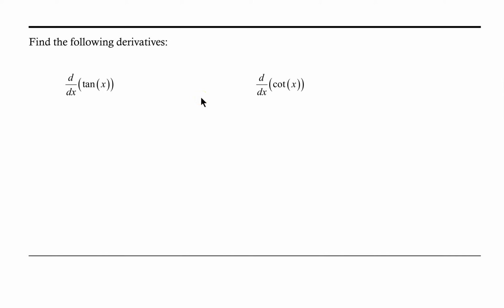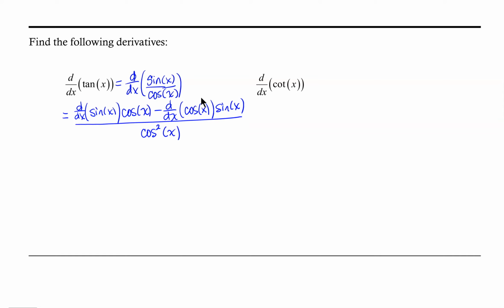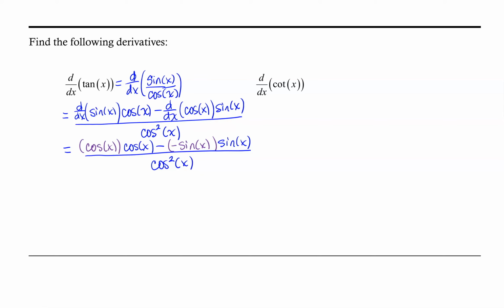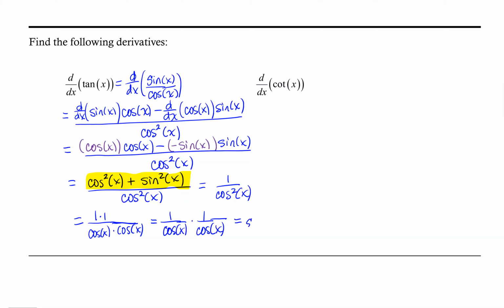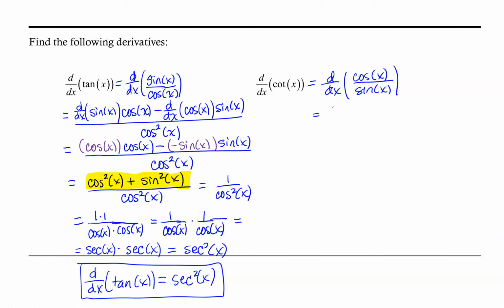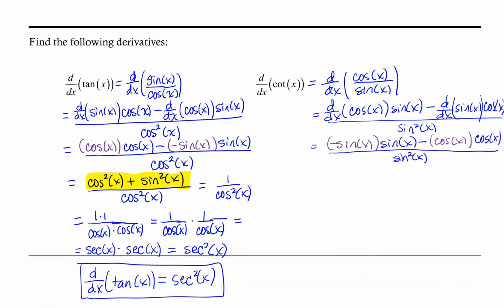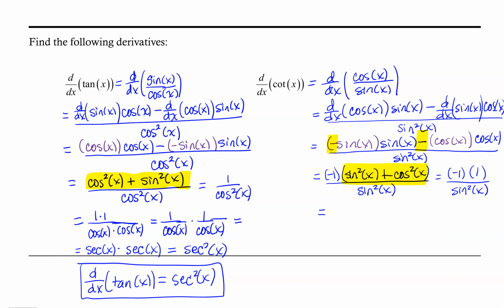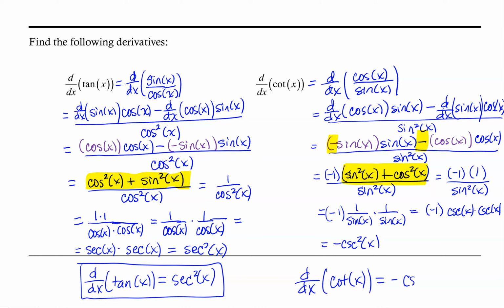Deriving the Tangent and Cotangent Derivatives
This video uses the quotient rule along with the derivatives of the sine and cosine function to find the derivatives of the tangent and cotangent functions.